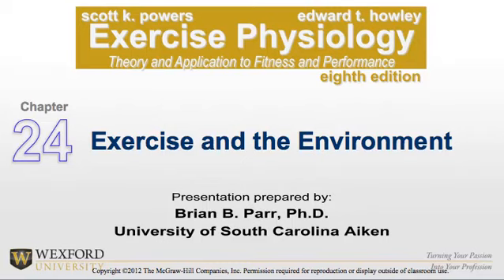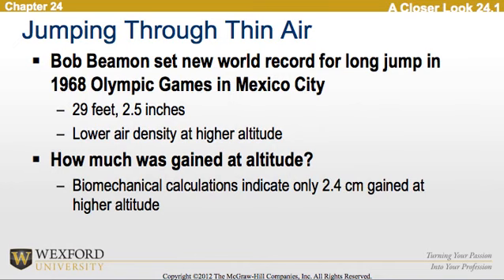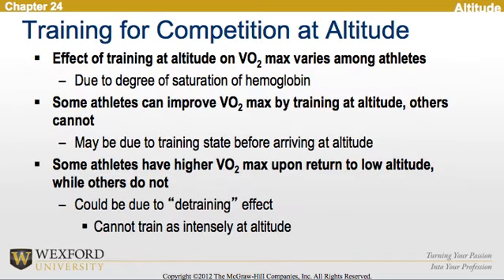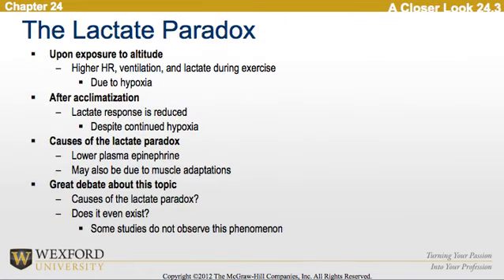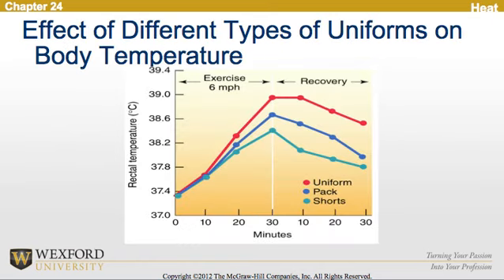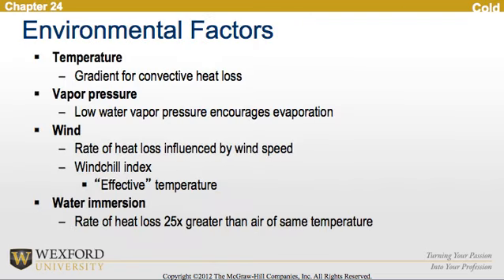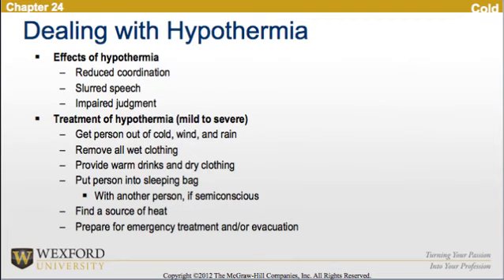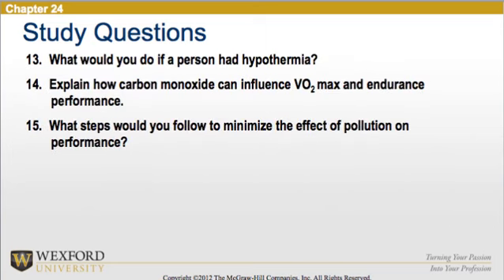AltitudeTraining, Hypoxia, Adaptation | Exercise Physiology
Endurance athletic performance is highly related to a number of factors that can be altered through altitude and hypoxic training including increases in erythrocyte volume, maximal aerobic exercise capacity, capillary density, and economy. Physiological adaptations in response to acute and chronic exposure to hypoxic environments are well documented and range from short-term detrimental effects to longer-term adaptations that can improve performance at altitude and in sea-level competitions. Many altitude and hypoxic training protocols have been developed, employing various combinations of living and training at sea-level, low, moderate, and high altitudes and utilizing natural and artificial altitudes, with varying degrees of effectiveness. Several factors have been identified that are associated with individual responses to hypoxic training, and techniques for identifying those athletes most likely to benefit from hypoxic training continue to be investigated. Exposure to sufficiently high altitude (2000–3000 m) for more than 12 h/day, while training at lower altitudes, for a minimum of 21 days is recommended. Timing of altitude training related to competition remains under debate, although general recommendations can be considere